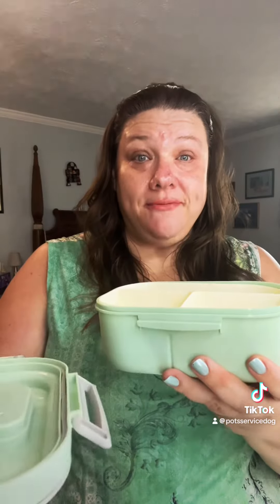Bento lunch box